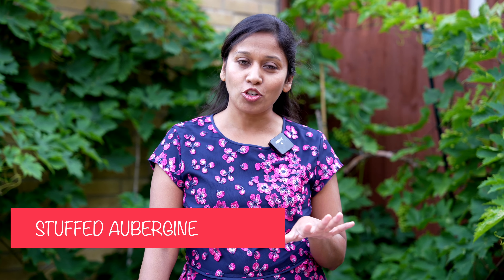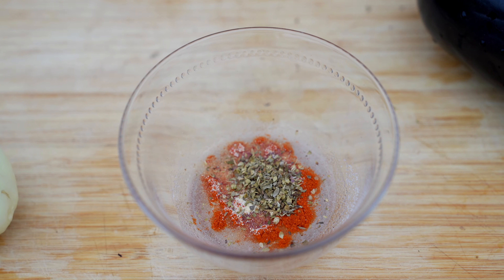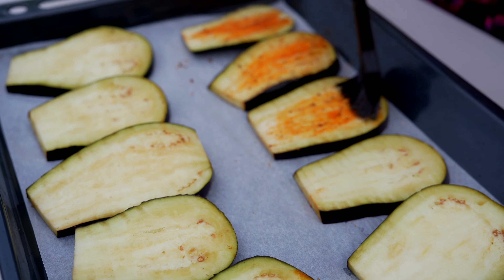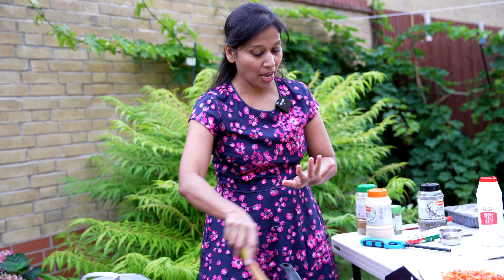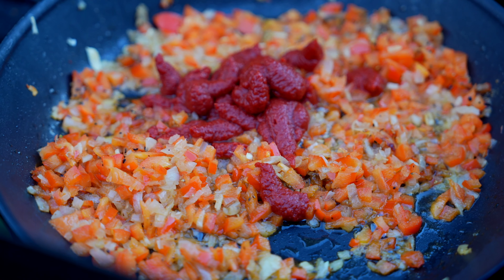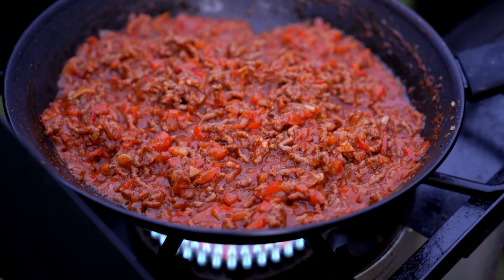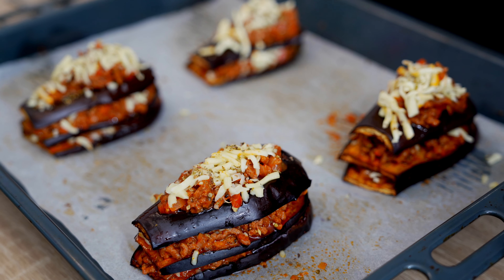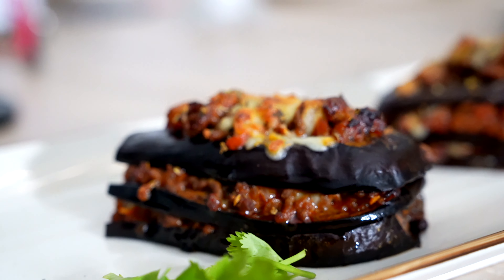Stuffed Aubergine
Stuffed vegetarian/eggplant  is so easy to make and it's packed with amazing flavours.It is the perfect meal by themselves with added texture. Bake it at 120 degrees for 20 mins.

Ingredients:

Oil mix-:
  Vegetable Oil - 1 1/2 tsp
  Salt
  Dried Oregano leaves - 1/4 tsp

Aubergine - 2
Mozzarella Cheese

Meat mix-:
  Oil
  Onion - 1
  Garlic - 3 cloves
  Ginger - an inch
  Cumin Powder - 1/8th of tsp
  Pepper Powder - 1/8th of tsp
  Paprika
  Tomato Puree - 40g
  Minced meat - 300g
  Water - 100 to 150 ml